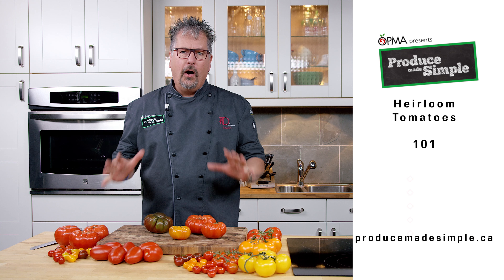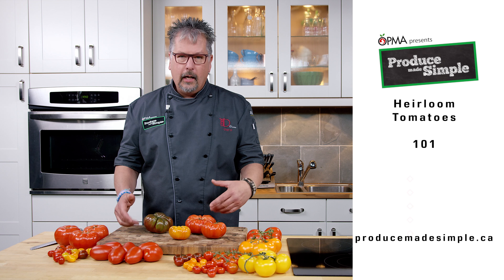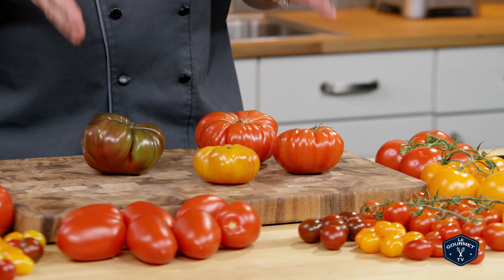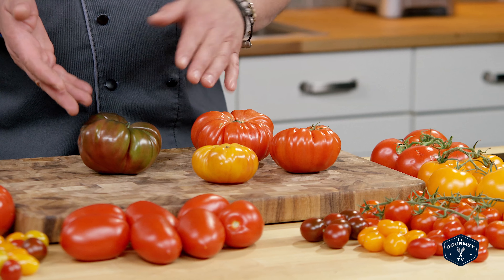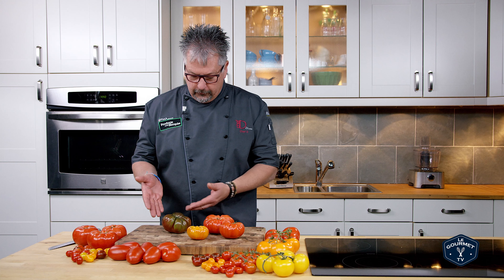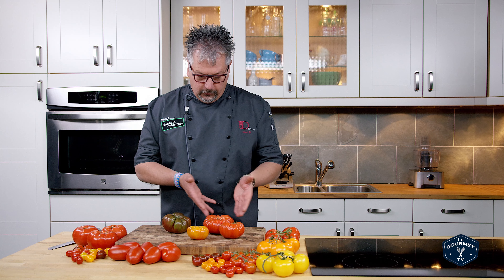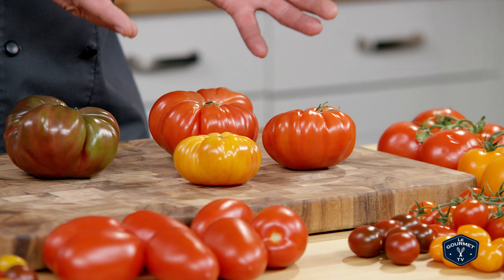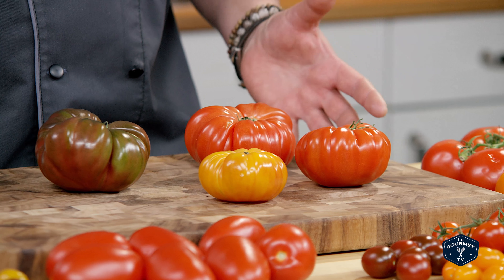🔵 So what's a Heirloom Tomato??? - Produce 101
So what is a Heirloom Tomato???
What is the difference between heirloom and “vine” tomatoes:
It all comes down to the seed. Heirloom tomatoes are seed varieties that have been around for 40 to 50 years, passed on by generation.
Heirloom tomatoes are absolutely beautiful and are always stunning when served.

Our Produce 101 playlist - everything you want to know about fruits and vegetables from an expert chef

With so many different colours and subtle flavour differences, heirloom tomatoes are perfect for dishes that feature tomato flavour.
Heirloom tomatoes come in a wide range of colours and shapes: brown, purple, green, pink, yellow, orange, striped, and of course, red.
They come in different shapes and sizes as well: round, oval, ribbed, and squatty.
Each tomato will develop in its own way to become naturally unique!

What to look for when selecting:
Tomatoes that are brightly hued, plump and without bruises or blemishes are best.
They should be firm, but not rock hard and have a nice, earthy tomato-y smell.
They should be heavy for their size, as ripe tomatoes will have more water content.
Be sure to watch for bruises or holes in your tomatoes as they will decay quickly.
Avoid these ones at the grocery store.

How to store:
Store them at room temperature in an open basket if they’re ready to eat for up to a week, but if you want them to ripen faster, place them in a paper bag with an apple or an onion.
Avoid storing tomatoes in a plastic bag or in the fridge as the cold causes them to turn mealy and they lose their delicious tomato flavour!